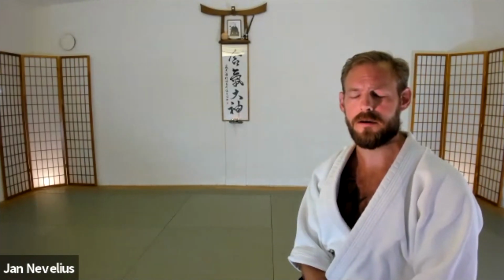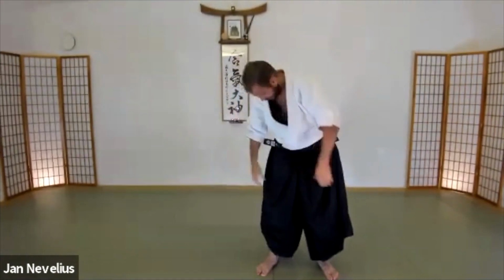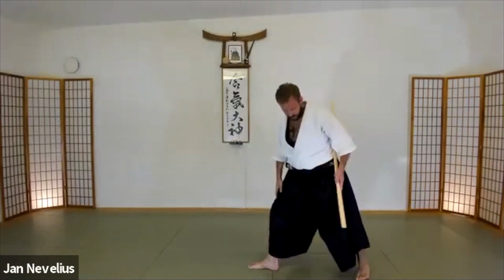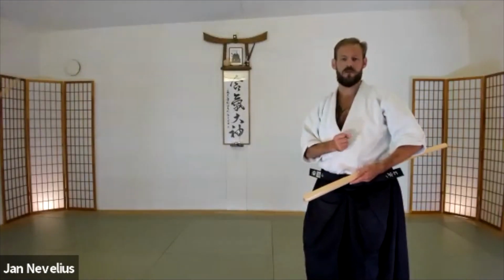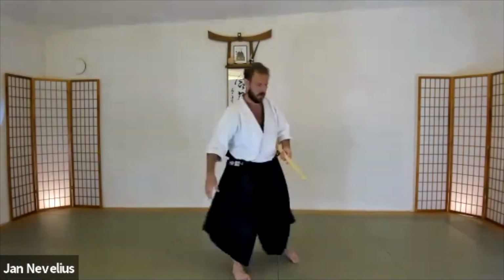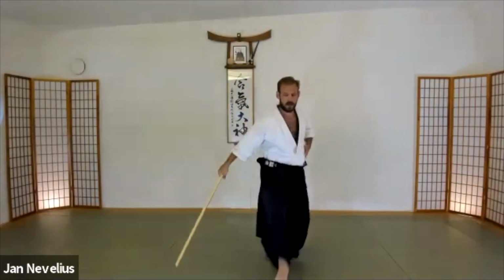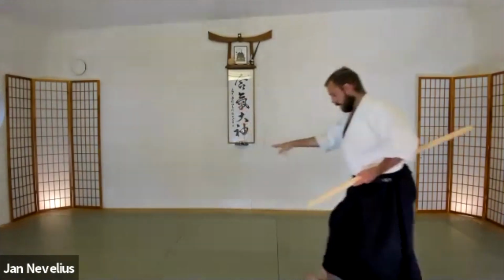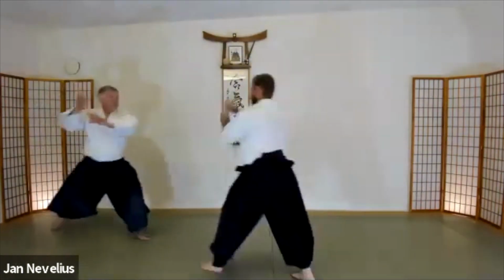Distancing Bokken Seminar with Mats Ahlin Sensei Seminar Aug 15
Mats Ahlin Sensei, from Stockholm, Sweden:

I began practicing Aikido in 1997 with Jorma Lyly Sensei at Nuboku Aikido Dojo. Soon after this I started traveling to Vanadis Aikido Dojo where I also came in contact with Jan Nevelius Shihan.  And after a few years I also began practicing with Jan Sensei in his own dojo, Mitsu Domoe.  Through Jan and Jorma Senseis, I came into contact with Christian Tissier Shihan, and in 2006 I began to travel down to France for Tissier Sensei’s summer and Easter seminars, eventually beginning to travel down regularly to Paris to study at Cercle Tissier for nearly 10 years.  It was there I took my 3rd dan exam.

After this I have mostly practiced with Jan Sensei and traveled with him to various seminars, including a few times to New York City, and more recently to the ASU Winter Intensive in Sarasota, Florida.  I took my 4th dan exam last summer with Nevelius Shihan and the Swedish Aikido Testing Committee.

So I consider my main teachers to be Nevelius Sensei, Lyly Sensei, and Tissier Sensei!

Class Description

I will be teaching a bokken class which will be more about principles which we can apply and work on on our own or together with a partner, with less emphasis on a particular style!

I will also clarify the difference between basic Aikido and application through one of our bokken katas.

What to Bring to Class

For the class you will need a bokken.

You can wear your keiko-gi or loose-fitting comfortable clothing you can practice in.

Beginners are warmly welcome.

The proceeds from this seminar video will go to support Ahlin Sensei and NOLA Aikido as we continue to bring this practice into the world.